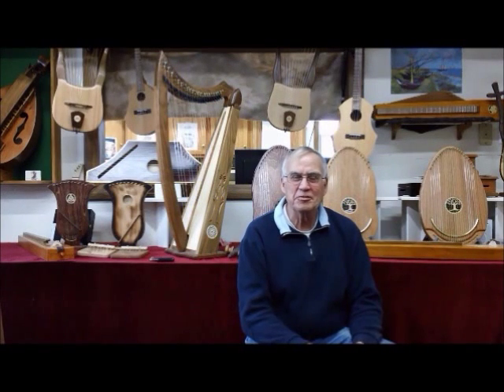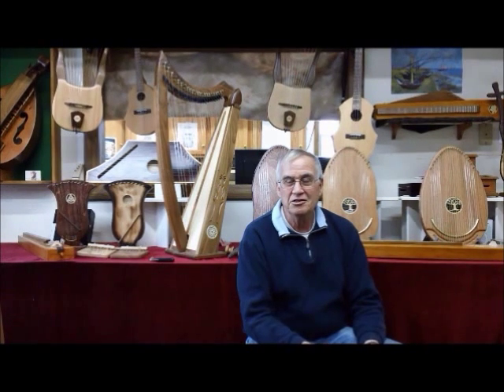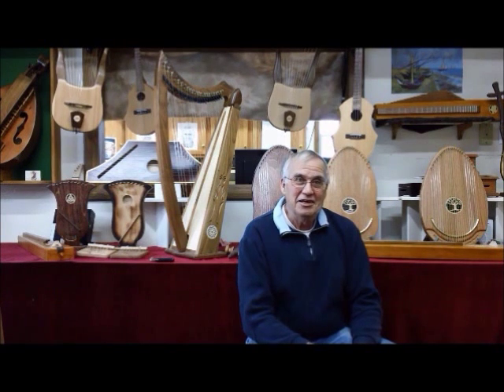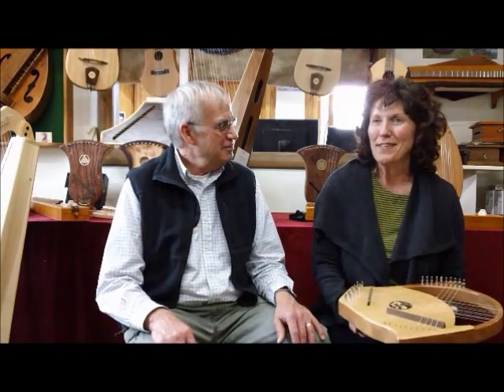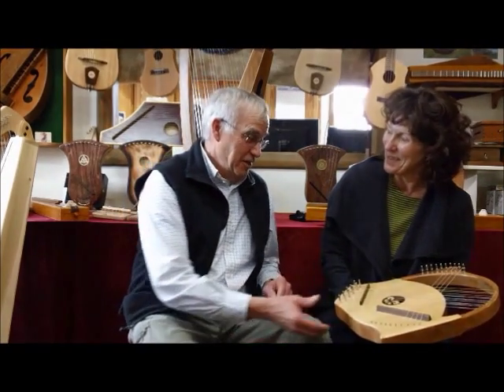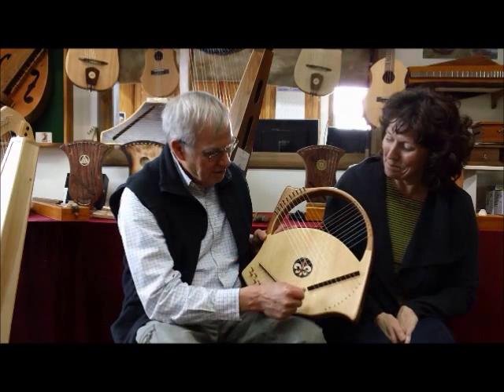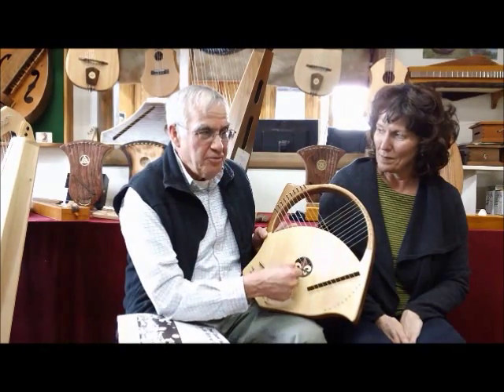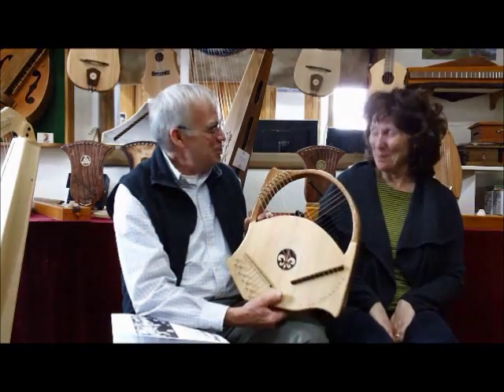Debi's Ooka, The Harolina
Debi's one of a kind ooka - hand crafted in Stillwater, Minnesota